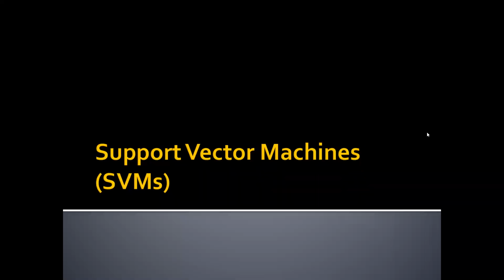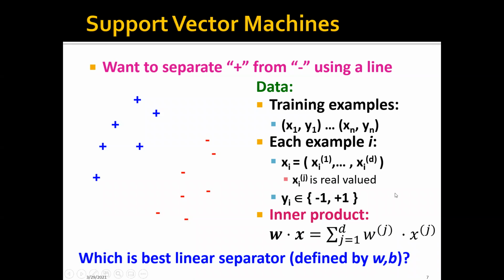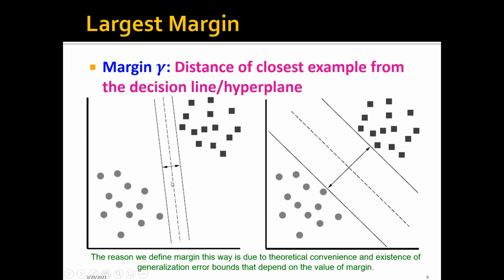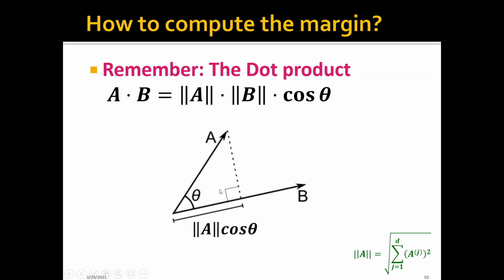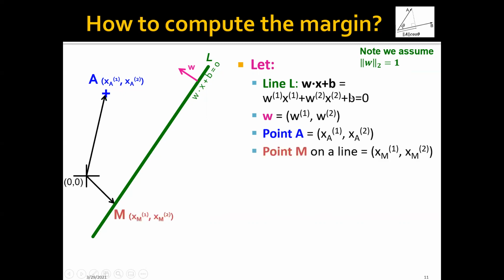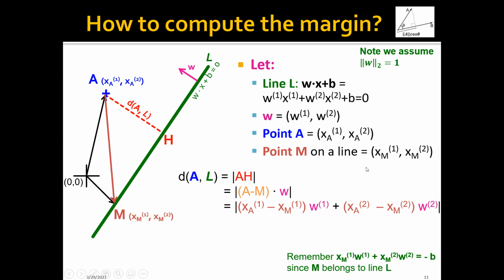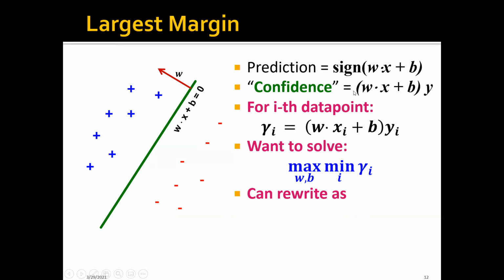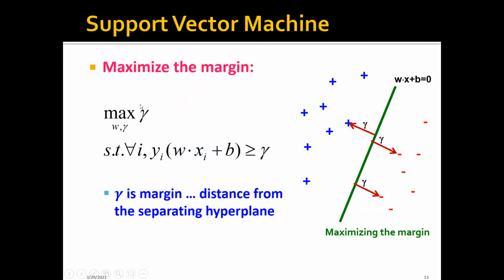Week 11b: Large Scale Machine Learning - Part 3: Intuition for Support Vector Machines